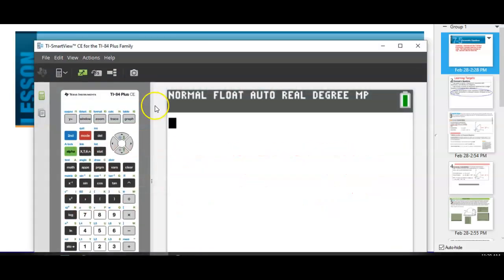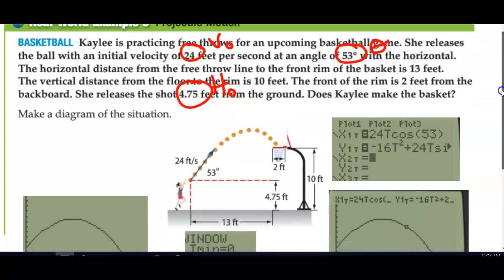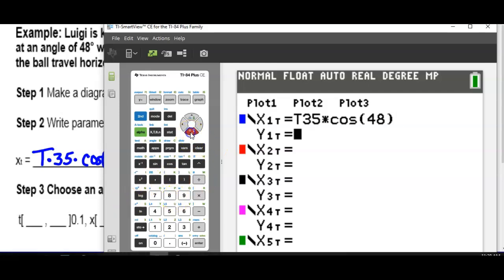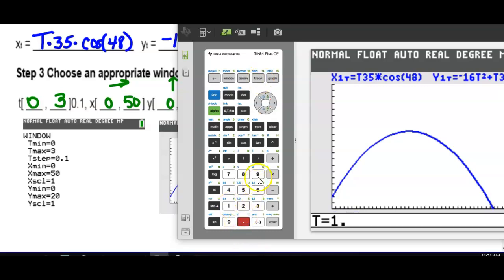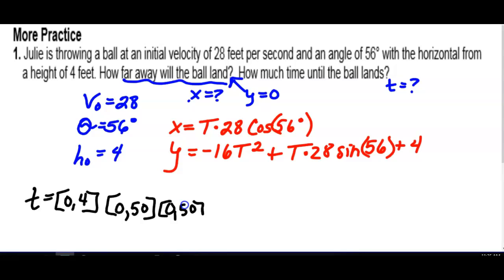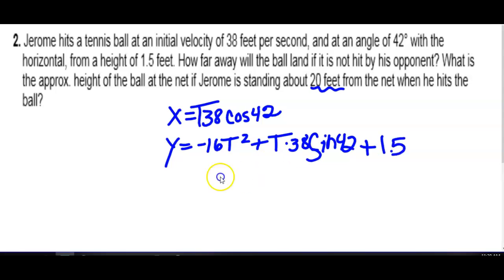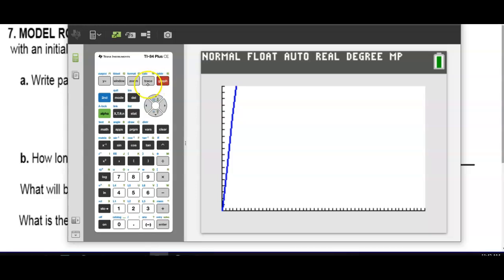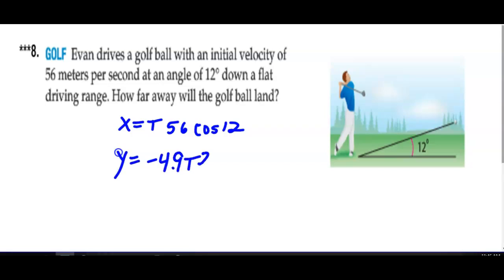7.5B Applications of Parametrics 2020